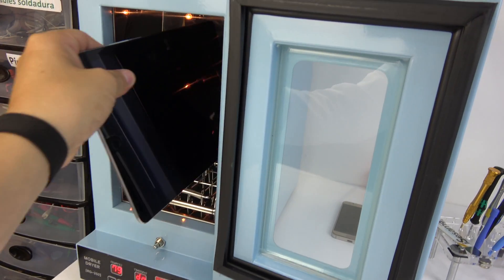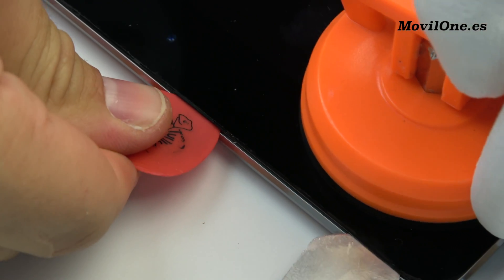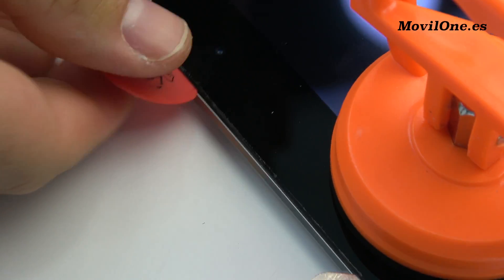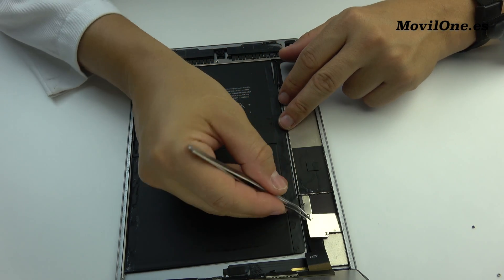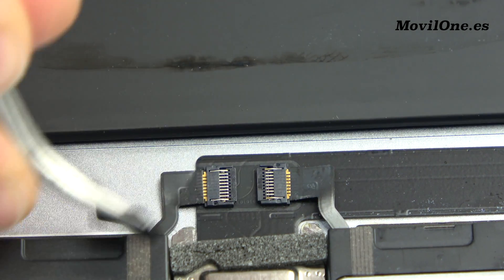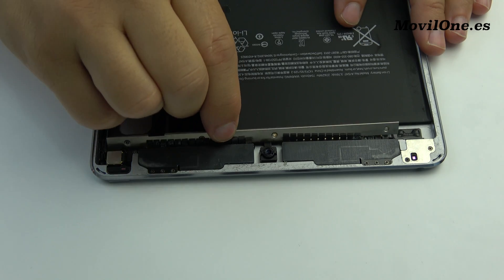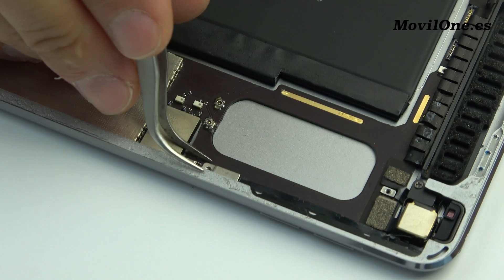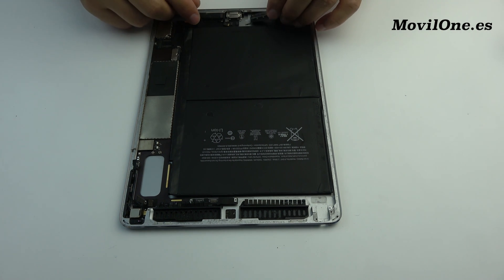iPad Air 2 Teardown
✅ Phone Case
✅ Tempered Glass

iPad Air 2 full disassembly &assembly, FULL PROCESS

If you ask how to desassembly the iPad Air 2, this video is what you are looking for because our technicians have had the opportunity to work this model in the workshops of MovilOne, so today we ll show the complete disarm of iPad Air 2 , so if you want and if you have the necessary tools you can repair any fault by yourself. Be carefull and follow the steps that we are present below.

Following our steps you might be able to change the screen, to repair the charger connector, replace the battery or any damaged component on the motherboard of iPad air 2

If you have any question about how to disassembly or any question about any repair of iPad Air 2,please leave your comment above and we ll be glad to answer it.